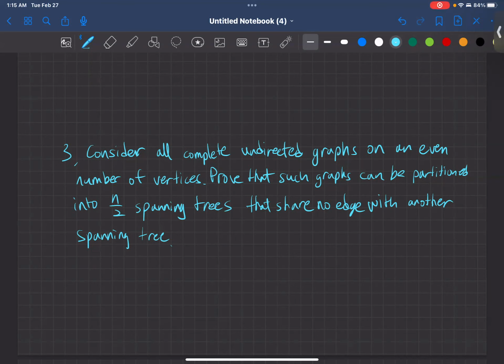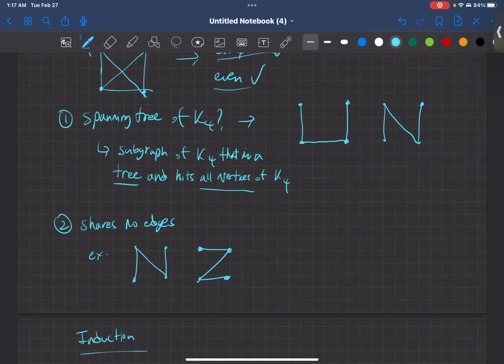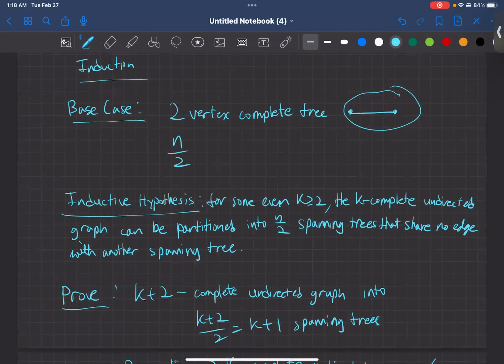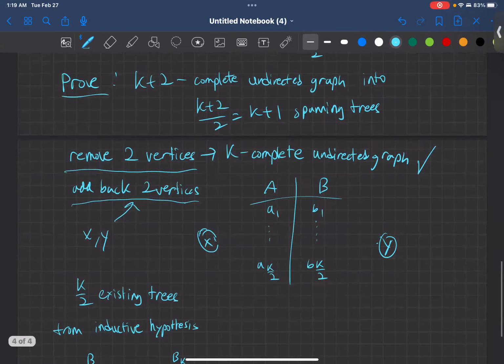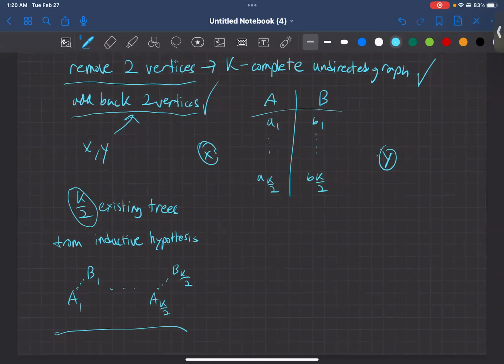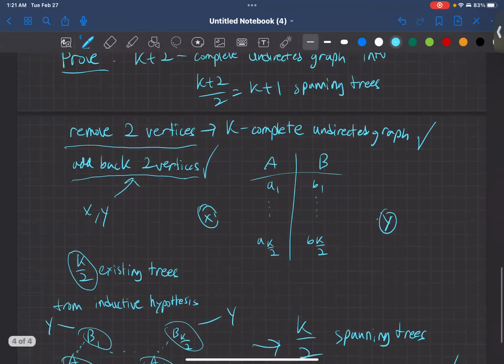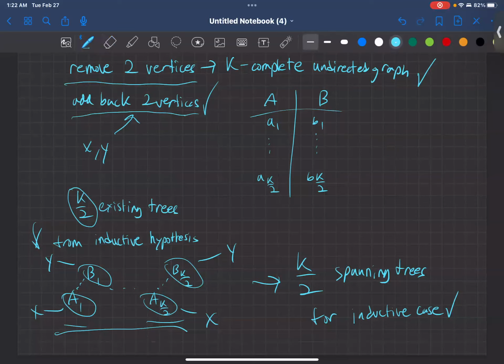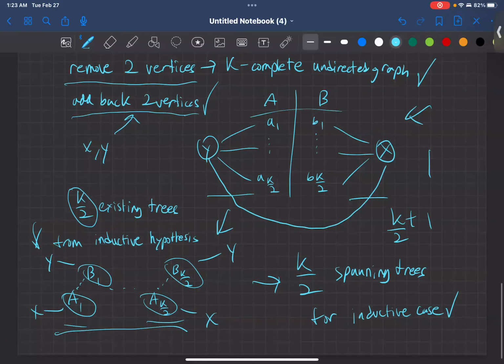[CS 70] Fa25 Week 2 - Q1.3 Walkthrough